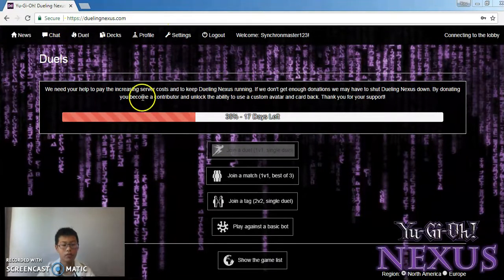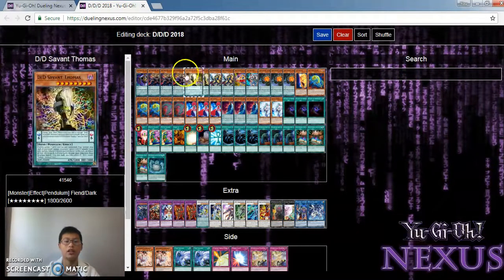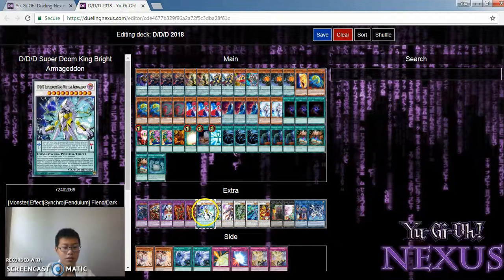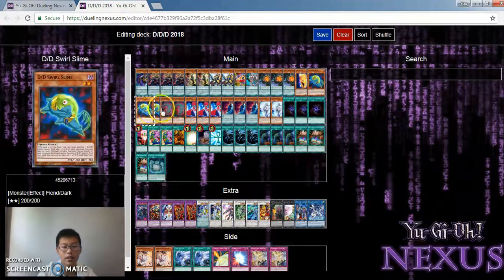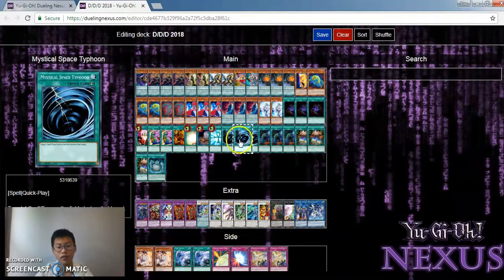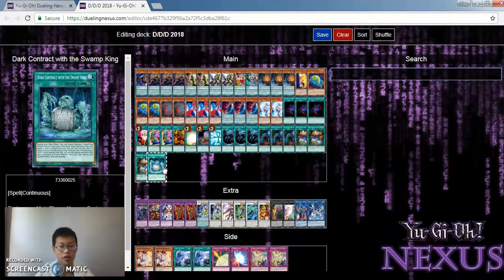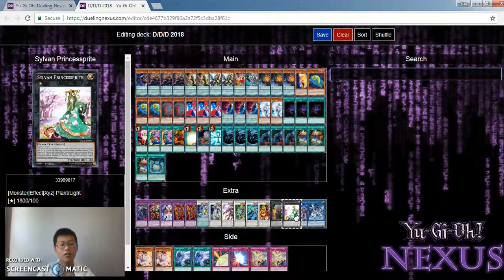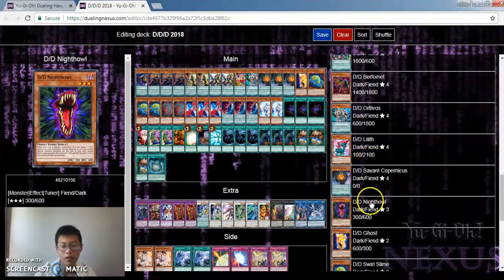Yugioh D/D/D 2018 Deck Profile (on Dueling Nexus)